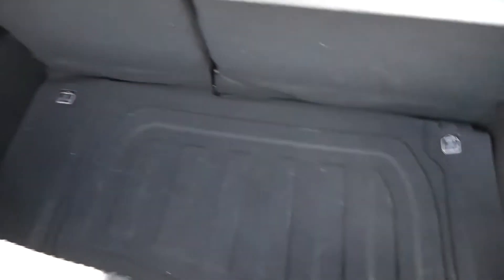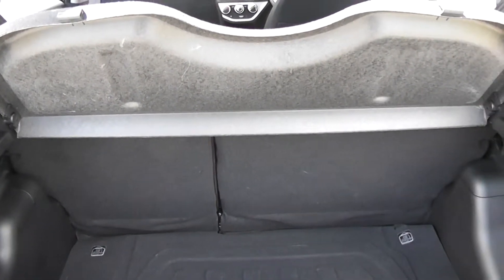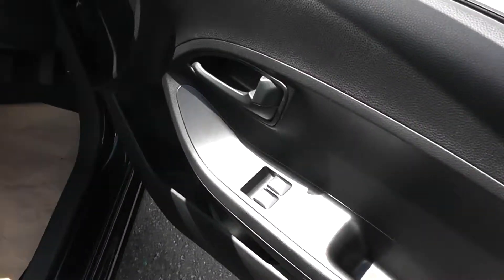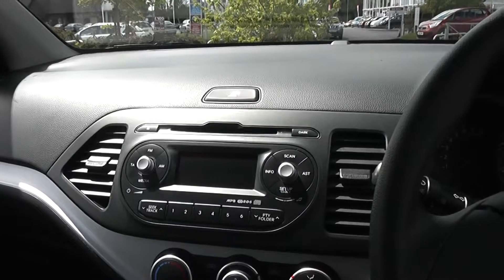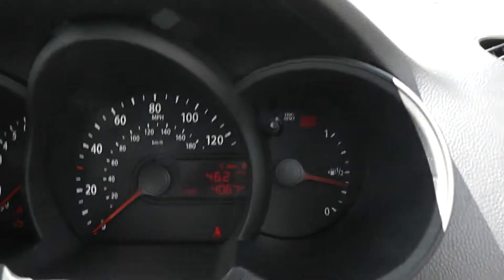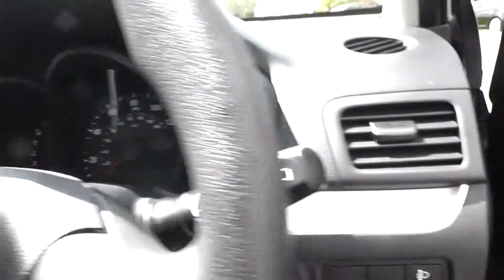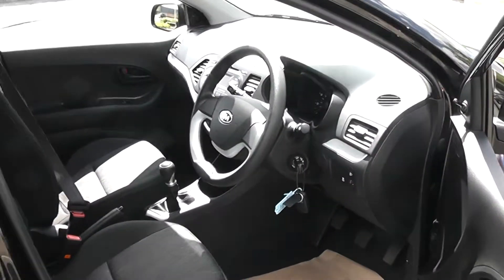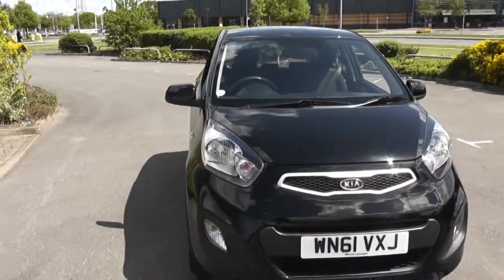Used Kia Picanto WN61 VXJ Wessex Garages Newport